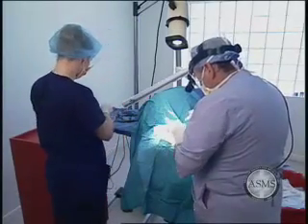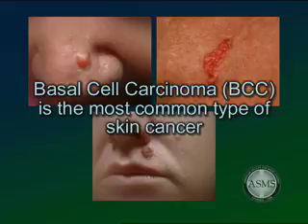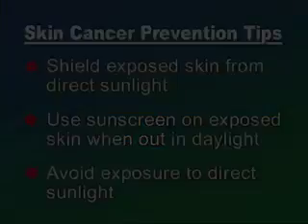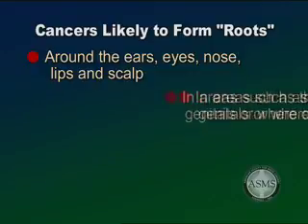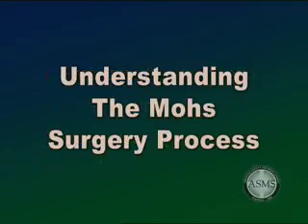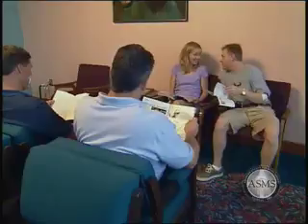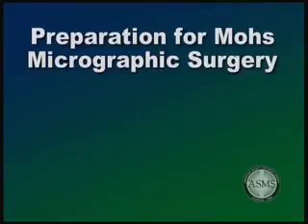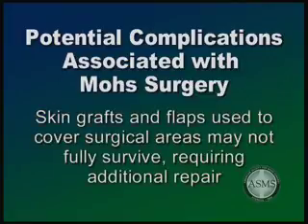Patient Information: Mohs Surgery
Are you about to undergo Mohs surgery and would like to know what you're getting into? This instructional video will ea